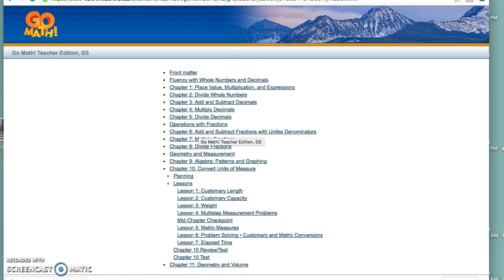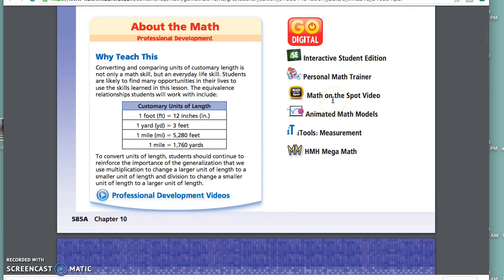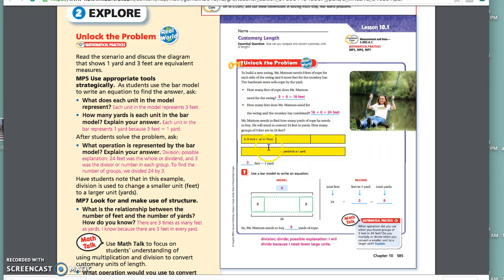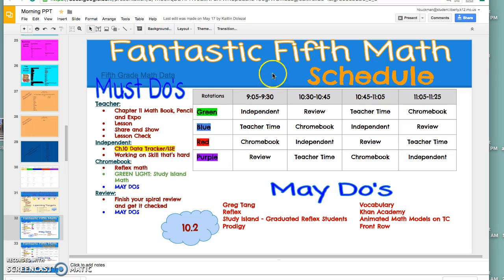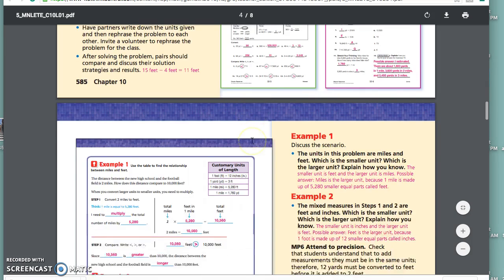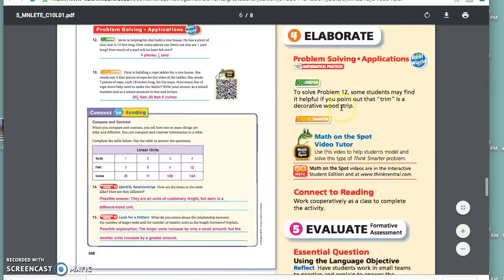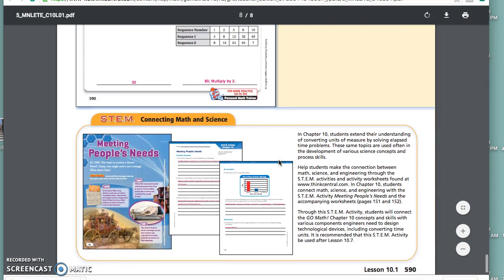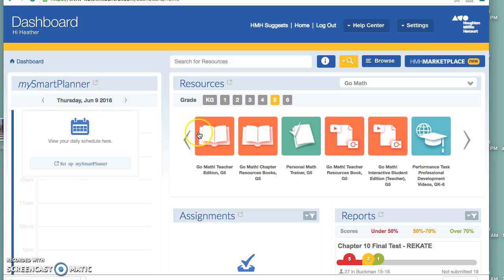Go Math Resource